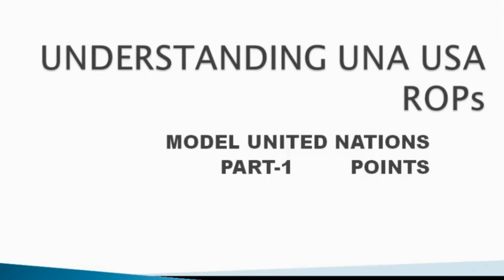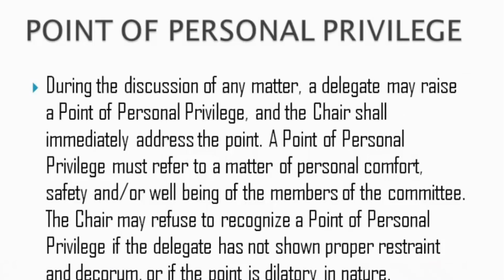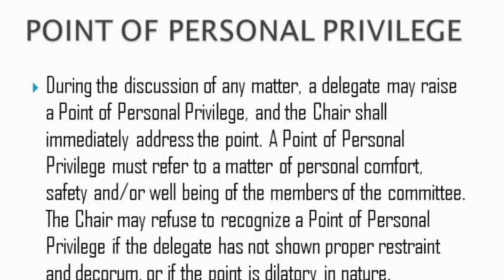Understanding UNA-USA Rules of Procedure|Part-1|Sreyan Chakraborty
Video from Sreyan Chakraborty